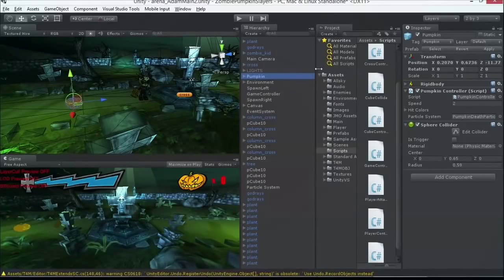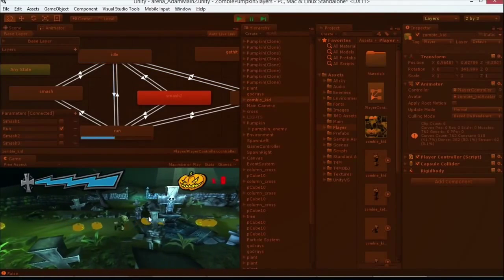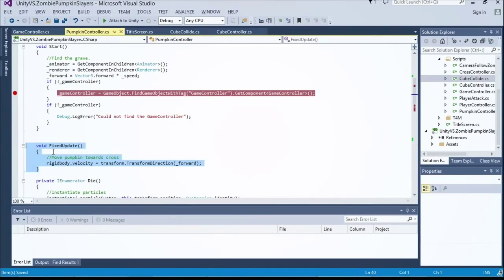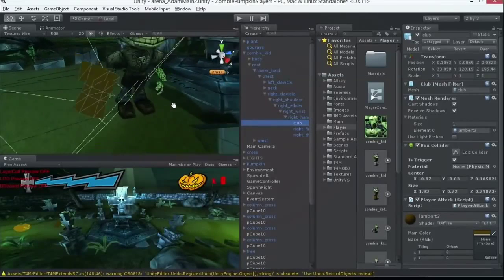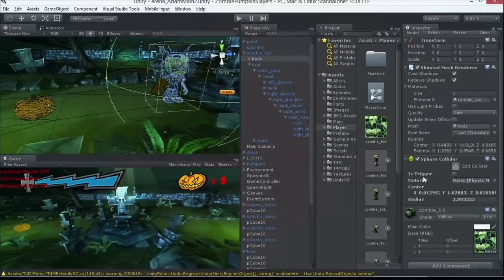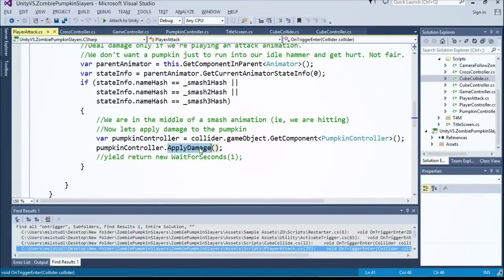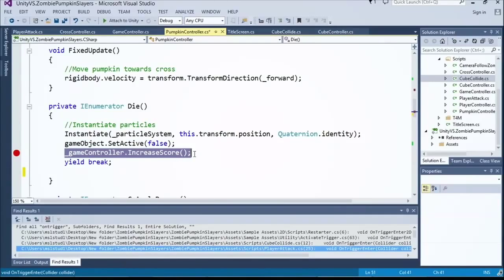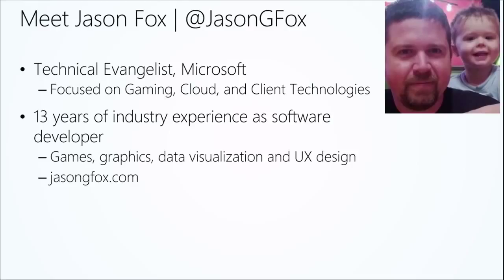Games Development Tutorial from Beginners Unity 3D & 2D Part 14